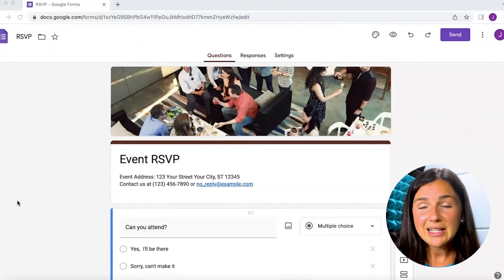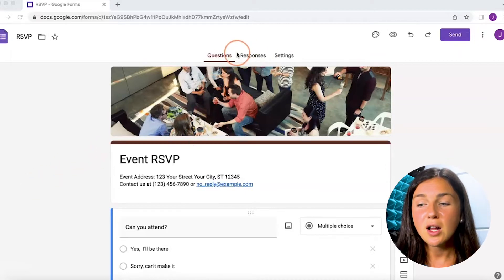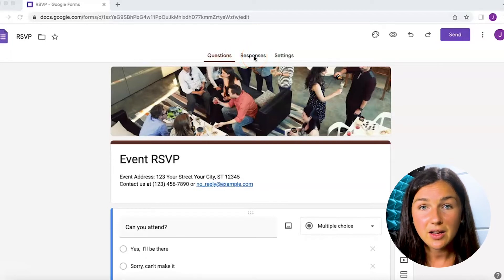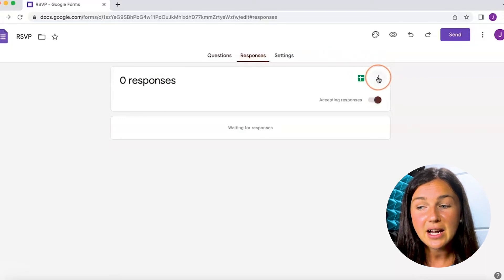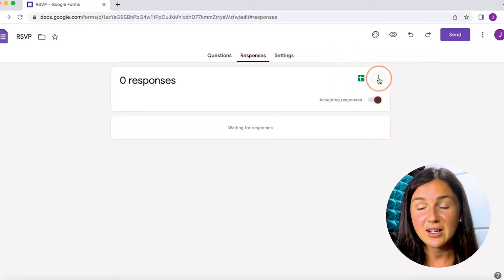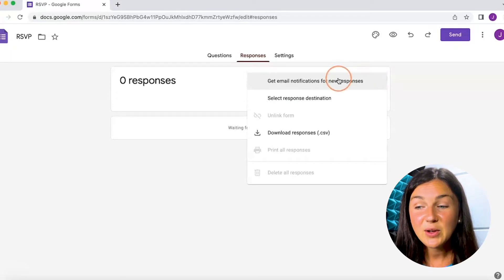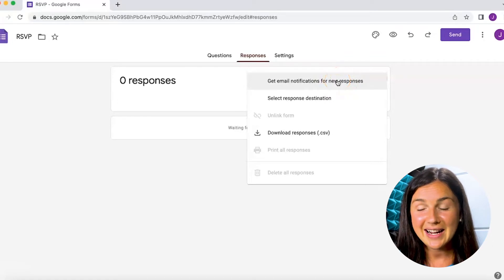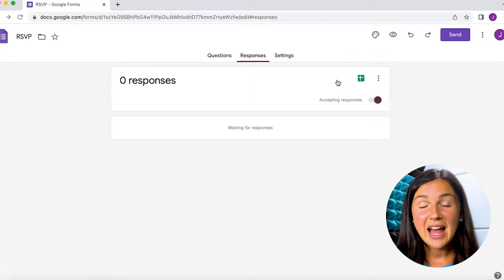Google Forms: How to Get an Email Notification Every Time Someone Submits a Form or Survey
In this video I will show you how to setup your Google Form or Survey to ensure you get an email notification every time somebody submits or fills out your form.  This same process can be used to turn off email notifications if you no longer want to receive them.  When complete and notifications are turned on, you will get notified when the form is submitted.